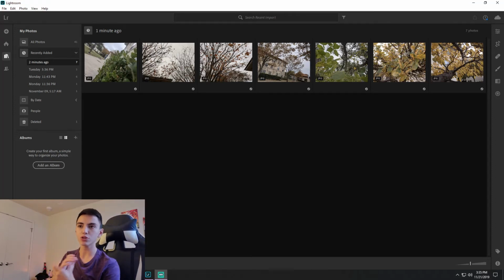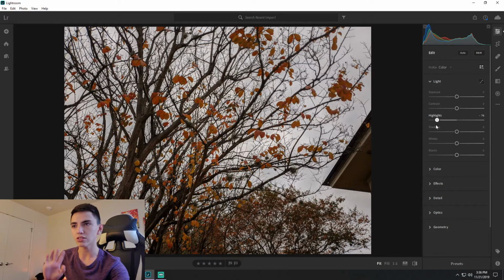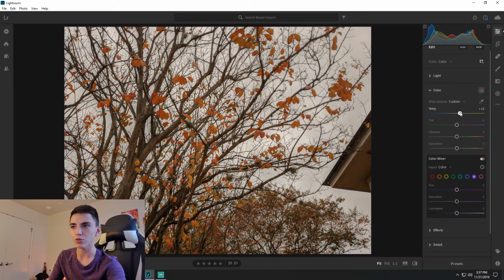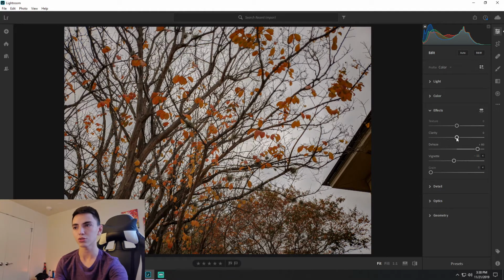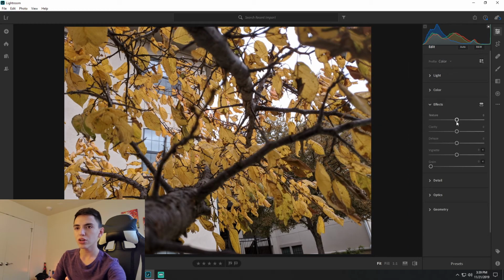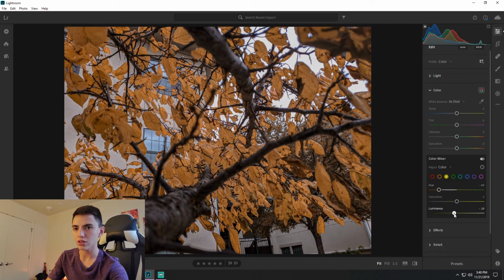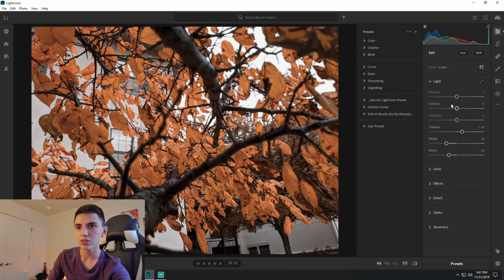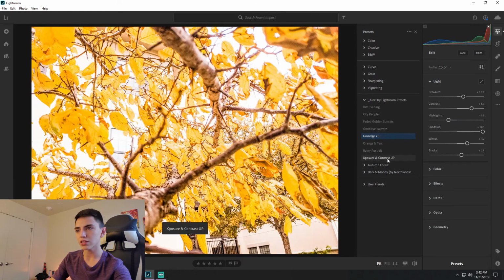SIMPLE Editing Tips for Mobile Photography!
Hey guys and welcome back to my latest video! I hope this video helps you guys better understand how to edit photos that you have taken with your mobile device! Enjoy :D